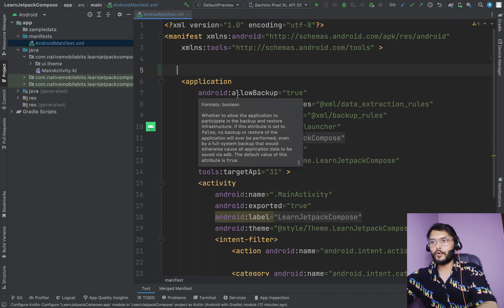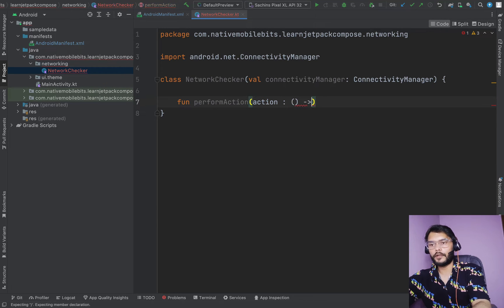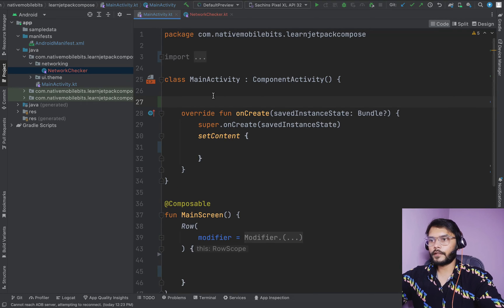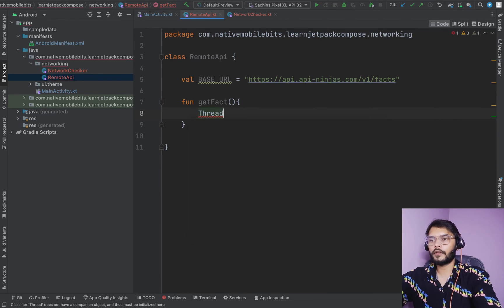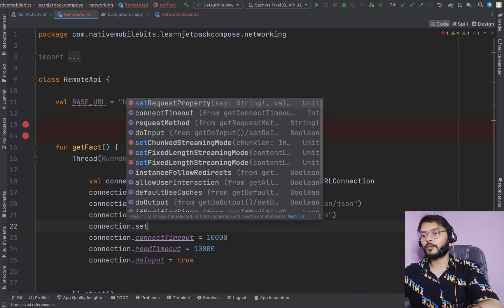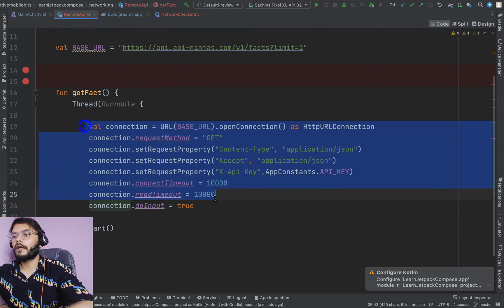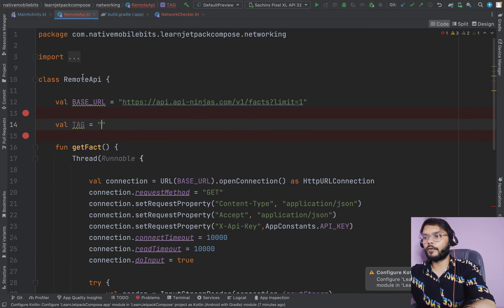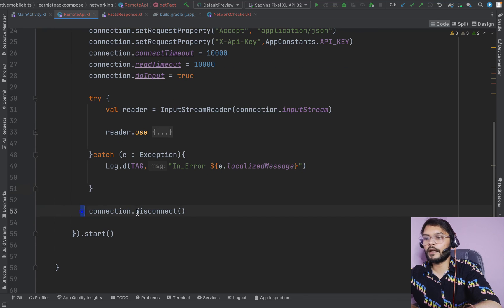How to make API Calls without any 3rd Party Library in Android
In this video, I will guide you through the process of interacting APIs using the built-in classes and interfaces provided by the Android SDK.

By the end of this tutorial, you'll have a clear understanding of how to make API calls and retrieve data without the need for additional libraries.

- Setting up permissions
- Introduction to required permissions.
- Creating a background thread
- Explanation of the importance of performing API calls in a background thread.
- Constructing the URL
- Incorporating parameters or headers as per API requirements.
Opening a connection
- Utilizing the HttpURLConnection class to establish a connection.
- Configuring request method and headers
- Handling input and output streams